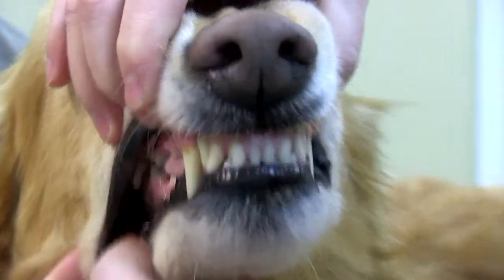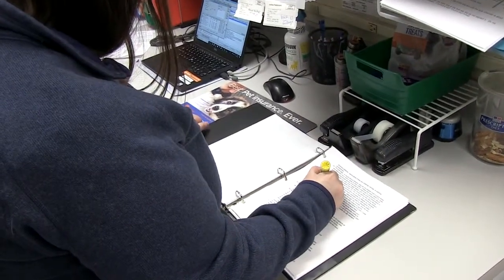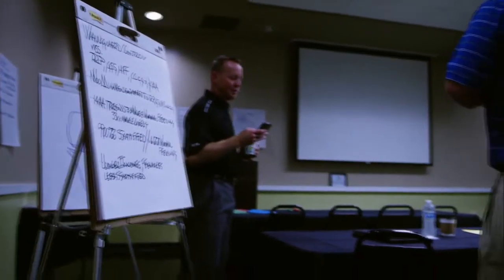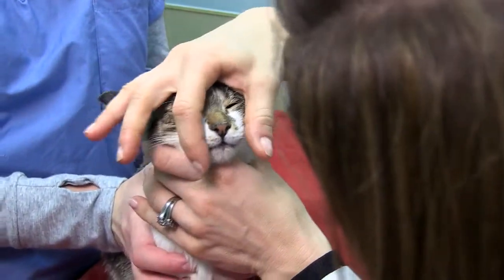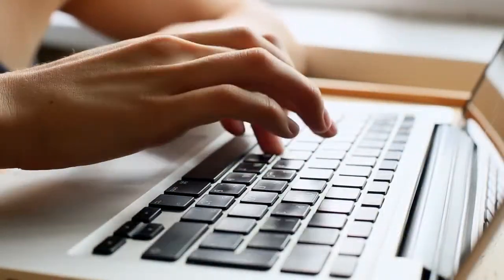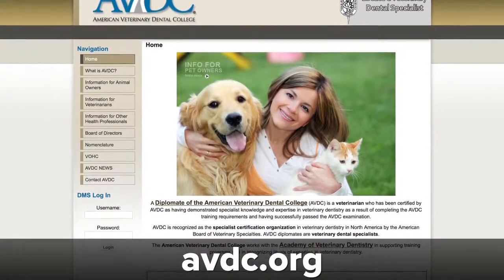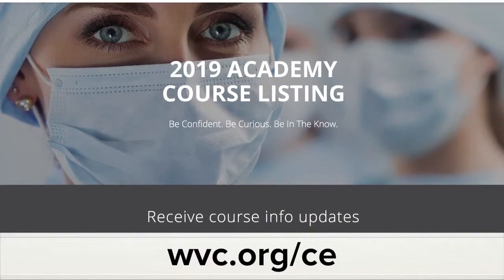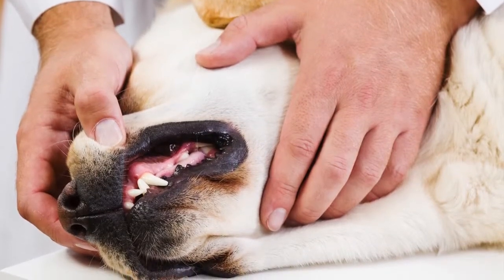Quick Cup of Knowledge - Dr. Brook Niemiec - Dentistry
**COMPREHENSIVE SMALL ANIMAL DENTISTRY**

This comprehensive dentistry course is designed to take a practitioner from the admission of a patient to canine and feline oral surgery. Our board-certified dentists will guide you through the process of anesthesia, nerve blocks, and then obtaining radiographs. From there, you will understand the plan for treatment of dogs and cats and then have the hands-on, supervised laboratory sessions to gain the confidence to enhance your dentistry service at your clinic. This course focuses not just on concepts, but our outstanding instructors will show you the tips and tricks as well as being available to answer your questions and help you perform procedures that you will be able to immediately apply to your clinic.

to reserve your seat today for the May course.

to reserve your seat today for the July course.

**Instructor Bio: Brook Niemiec, DVM, DAVDC, FAVD, DEVDC**

Dr. Brook Niemiec is a board certified veterinary dentist by both the American and European Veterinary Dental Colleges as well as a Fellow in the Academy of Veterinary Dentistry. He is Chief of Staff of Southern California Veterinary Dental Specialties, with offices in San Diego, Irvine, Ontario, Santa Barbara, Fresno, and Murrieta, California, Las Vegas, Nevada, and New Orleans LA. In addition, Dr. Niemiec is a founder of a dental radiology telemedicine site. He has published numerous articles as well as lectured extensively at the local, state, national, and international levels. He also has written numerous veterinary dental specific textbooks including titles on oral pathology, extractions, periodontology, radiology, orthodontics, endodontics, and feline dentistry. He also coordinates the San Diego Veterinary Dental Training Center. Dr. Niemiec is a 1994 graduate of the University of California, Davis, School of Veterinary Medicine.

**About the Interviewer (Dr. Natalie Marks):**

Dr. Marks is the previous co-owner and current Medical Director of Blum Animal Hospital in Chicago. She grew up in rural Sterling, Illinois, and received her DVM degree from the University of Illinois in 2002 with high honors. Additionally, during veterinary school, she was awarded a position in the Cornell University Summer Leadership Program as a Summer Fellow. After graduation, Dr. Marks moved to North Atlanta for five years to practice small animal medicine at Allatoona Animal Hospital.  She was the Veterinary Leadership Conference New Graduate Representative, president of the Greater Atlanta Veterinary Medical Society, and public relations chairperson for the Georgia Veterinary Medical Association. Dr. Marks has interests in internal medicine, oncology, and ultrasound. She also is a firm believer in the power of the human-animal bond and finds helping families manage and care for their geriatric pets most rewarding and satisfying.  She was recently awarded Petplan's 2013 Veterinarian of the Year Award. Dr. Marks also received the prestigious Dr. Erwin Small First Decade Award, presented to a recent graduate who has given significant contributions and service to the Illinois State Veterinary Medical Association. In 2015, Dr. Marks was awarded America's Favorite Veterinarian honor from the American Veterinary Medical Foundation (AVMF). Dr. Marks is very active in all aspects of media, both locally and nationally. She has appeared on Good Day Chicago, WGN-Pet Central, NBC Morning News, ABC, CBS, NPR, WBBM, and many local websites. Dr. Marks was featured nationally on the Today Show and CBS Nightly News during the canine influenza epidemic of 2015 and in multiple issues of JAVMA. Additionally, Dr. Marks has been published in Veterinary Medicine magazine, DVM magazine, and was a reporter for Veterinary News Network where she completed intensive media training.  In 2018, Dr. Marks became a certified Veterinary Journalist.